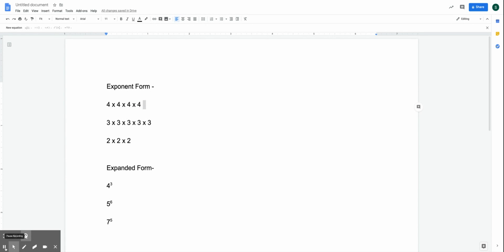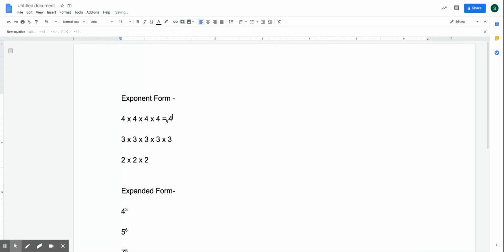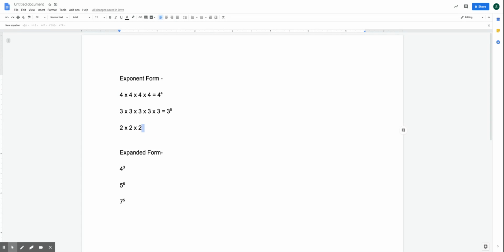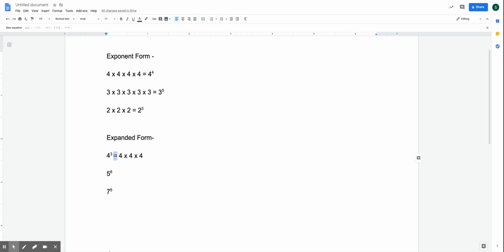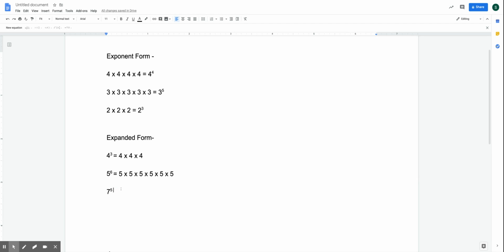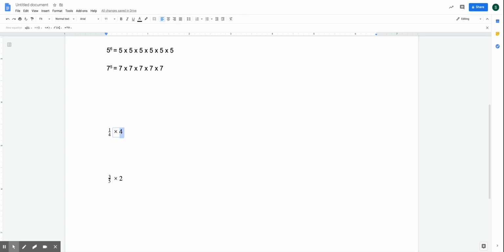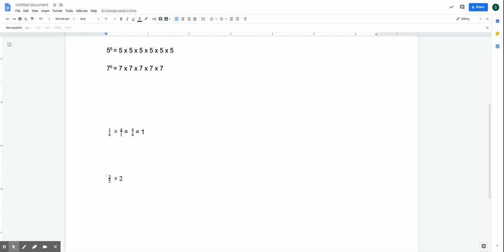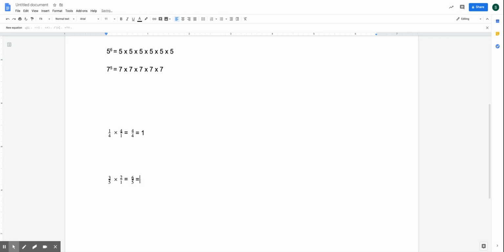Week 34 Video